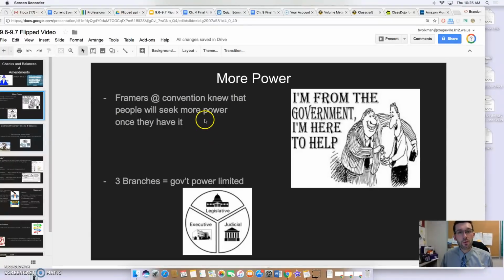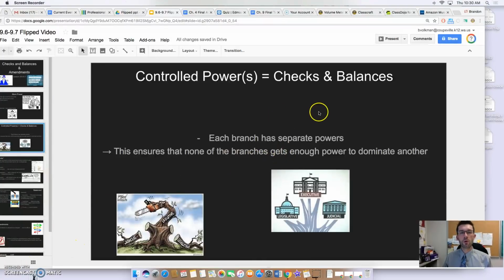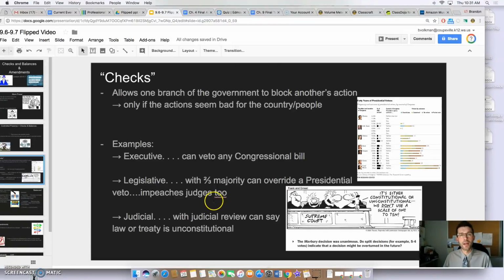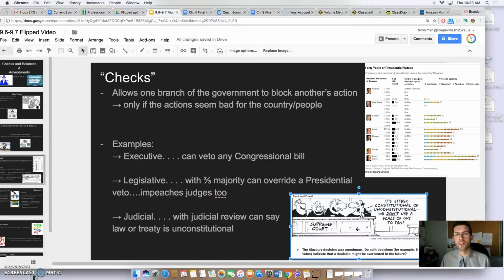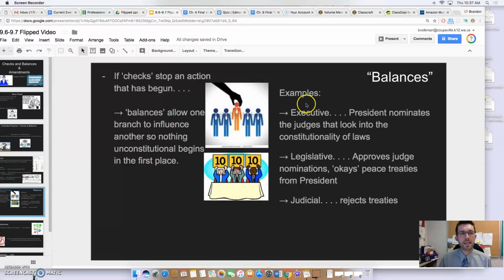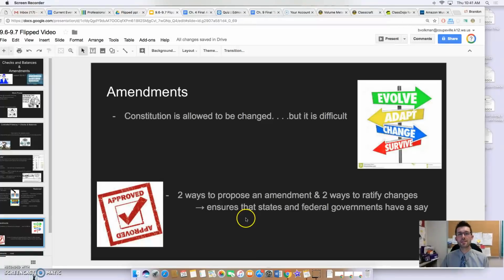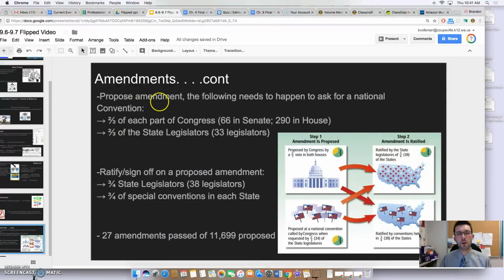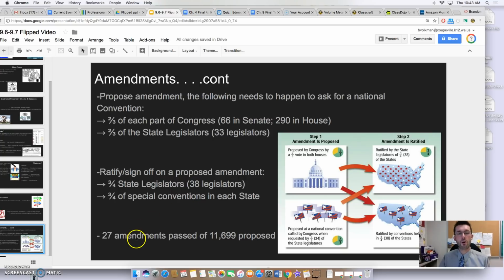9.6-9.7 Flipped Video